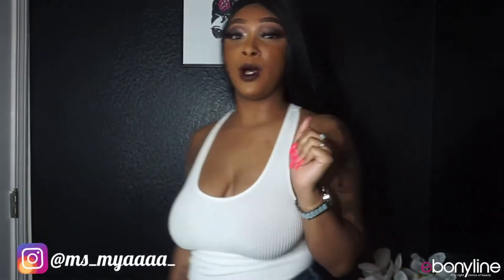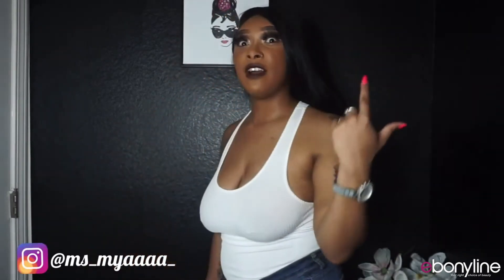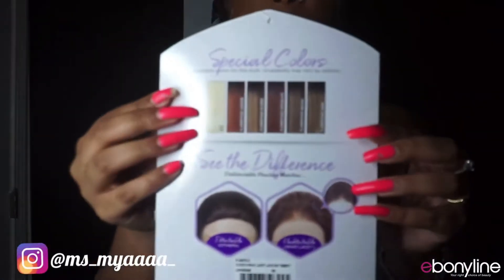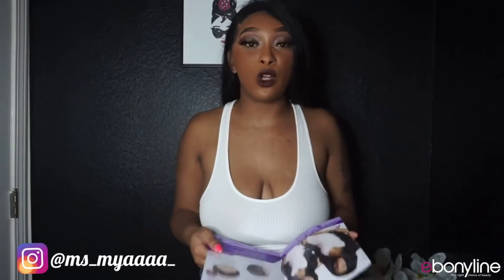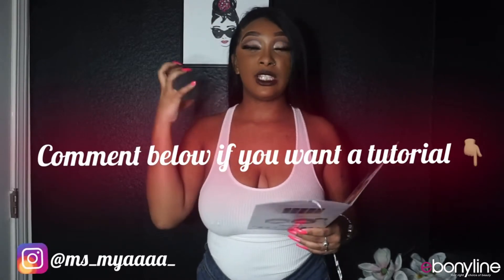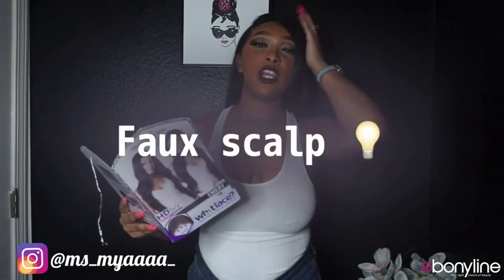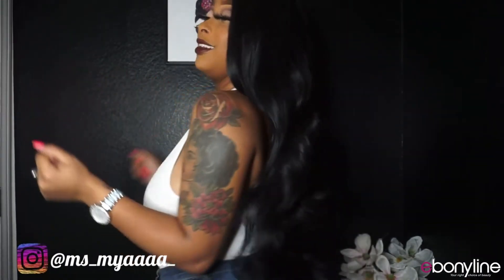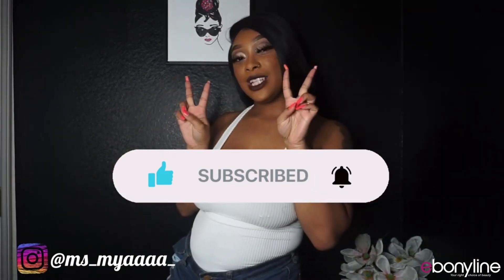SENSATIONNEL SYNTHETIC CLOUD 9 HD 13X6 WHAT LACE WIG EMERY | EBONYLINE FT. Lyfe as Mya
SENSATIONNEL SYNTHETIC CLOUD 9 HD 13X6 WHAT LACE WIG EMERY

DETAILS:
- 13x6 , Ear to Ear, 6" Deep Hand-Tied Lace
- Natural yaki texture to give volume
- Comes in trendy Flamboyage and Money Piece colors
- HD Lace for flawless blending
- Protective Style: No Leave Out Necessary.